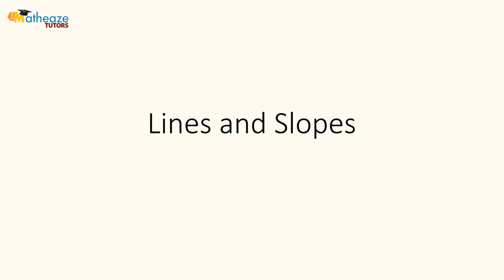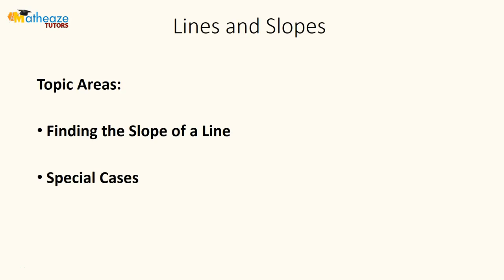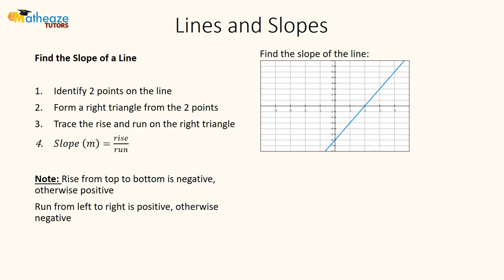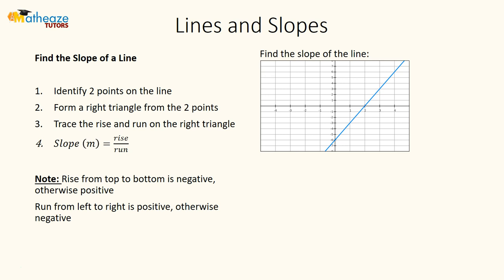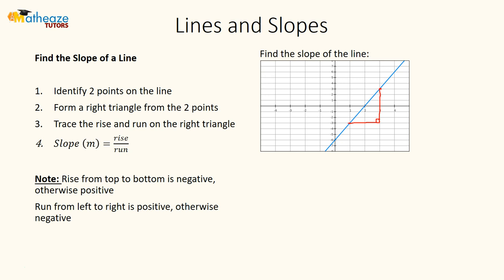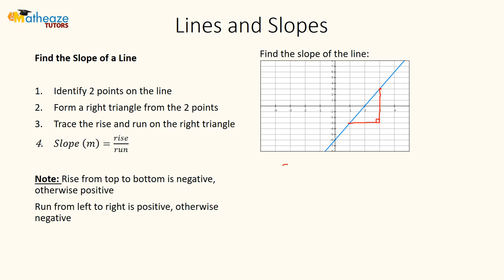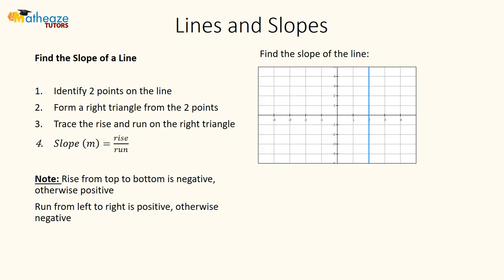Lines and Slopes